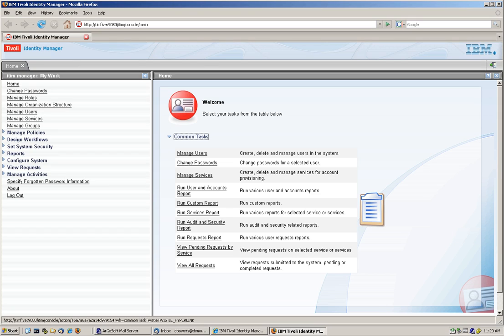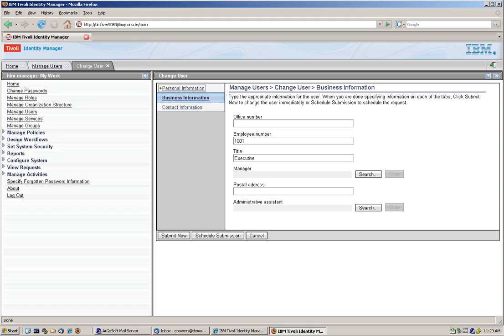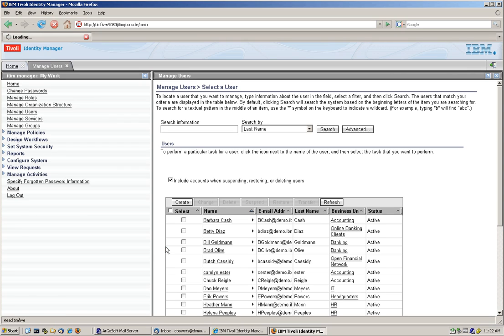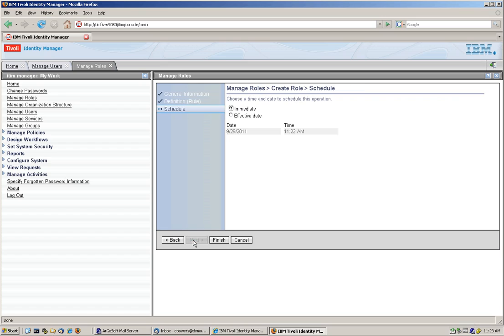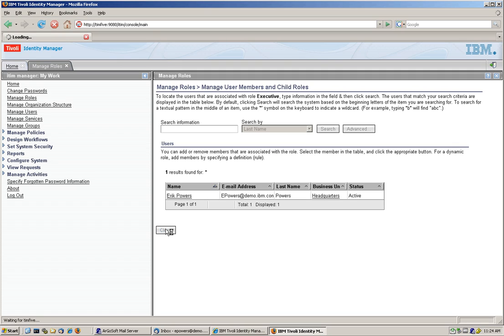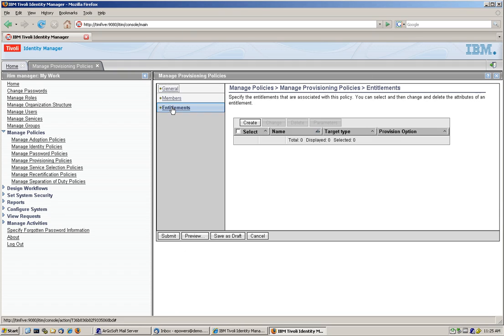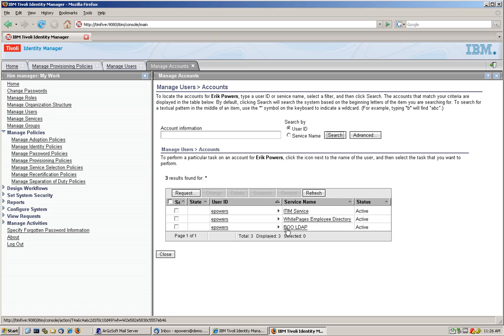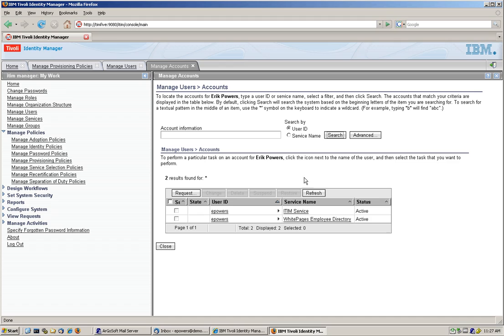TIM Part 6 Dynamic Roles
Roles that move with the attributes that users get or loose